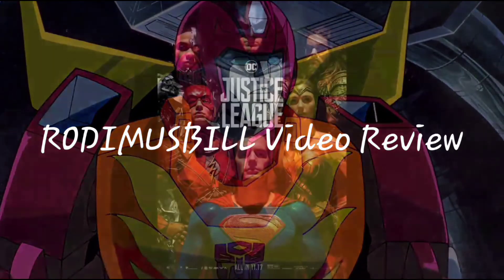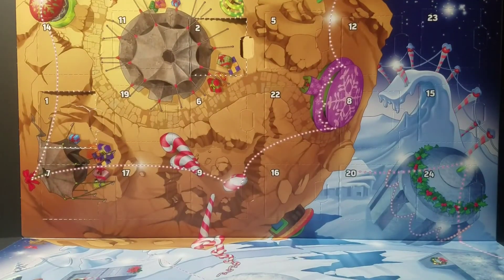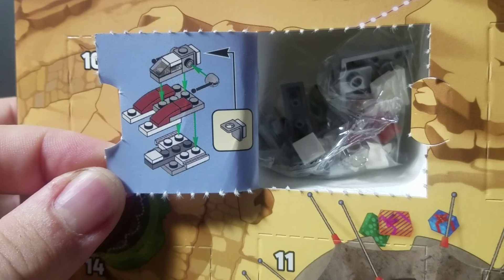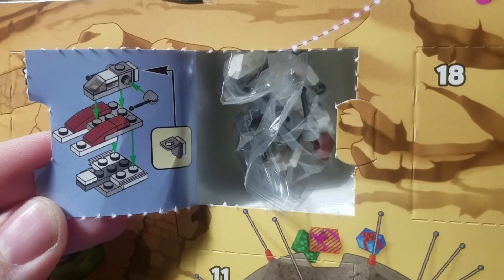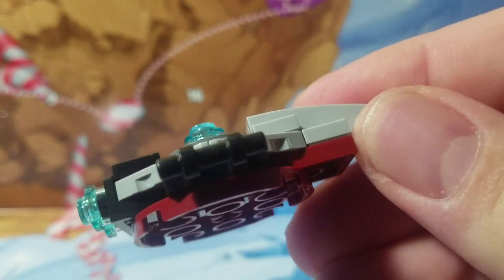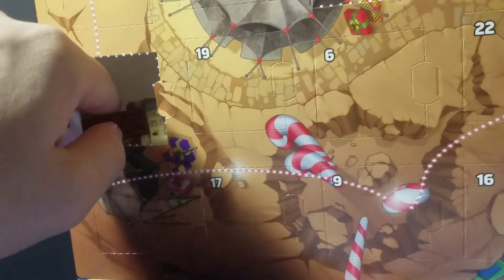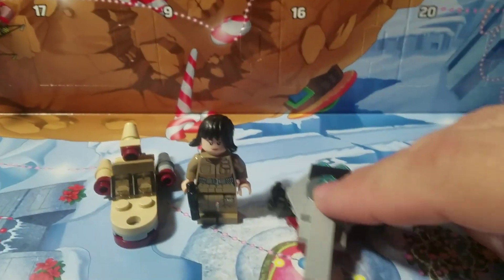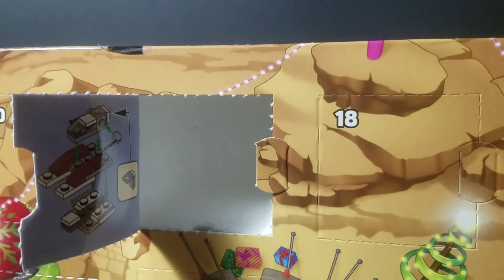Day 4 - Lego Star Wars Advent Calendar 2018 - Day 4 Reveal!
Day 4 reveal of Lego Star Wars Advent Claendar is...

Republic Fighter Tank!